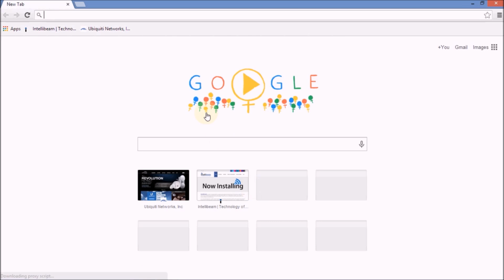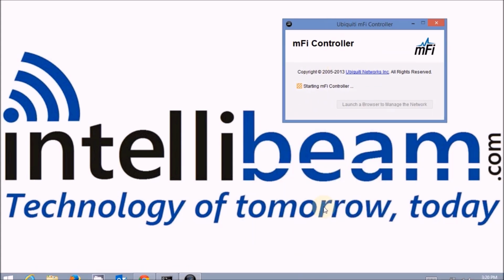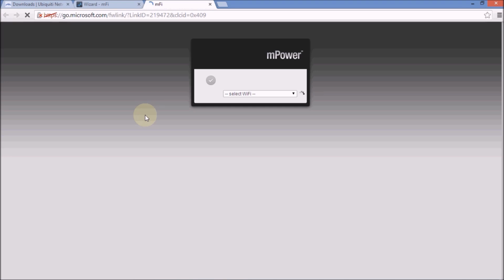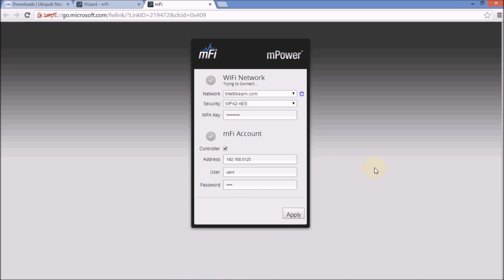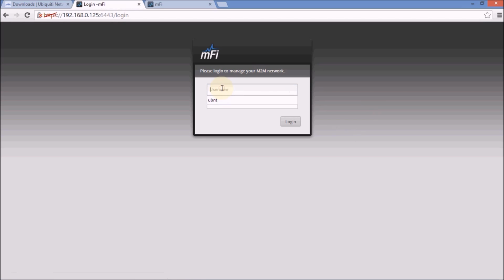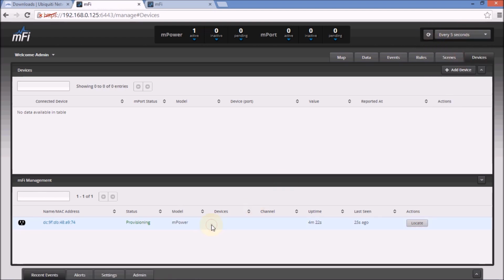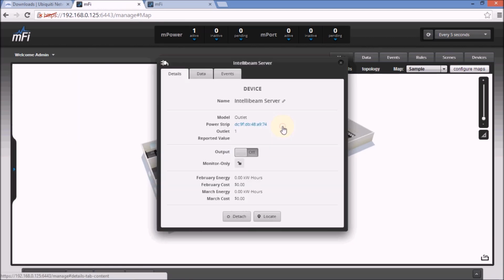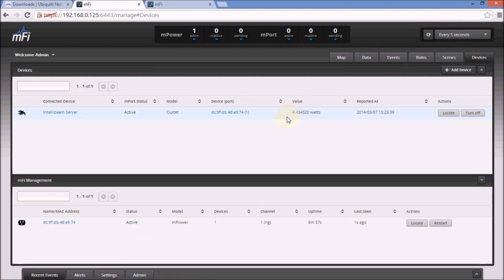How to pair a Ubiquiti mPower WiFi Power Strip to the mFi controller software by Intellibeam.com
Chris, a Solutions Architect with Intellibeam, shows you how to pair a Ubiquiti mPower device to the mFi controller software installed on the same pc. In addition, a short demo of it's features when paired.

by Intellibeam.com
Technology of tomorrow, today™

Facebook.com/intellibeam
Twitter.com/intellibeam